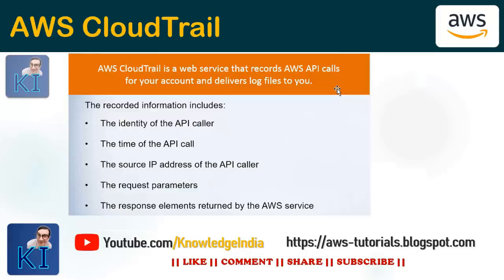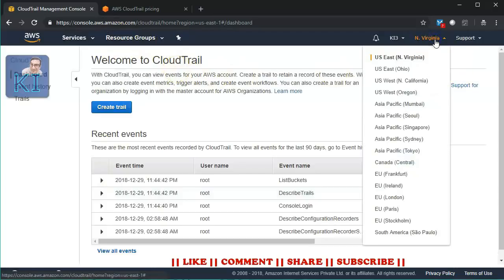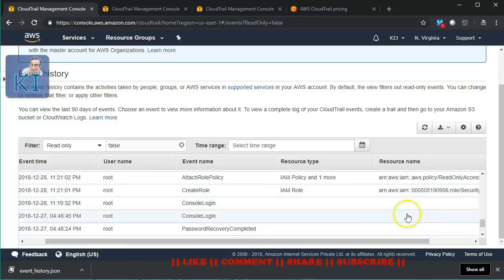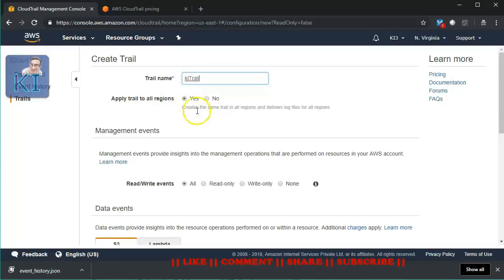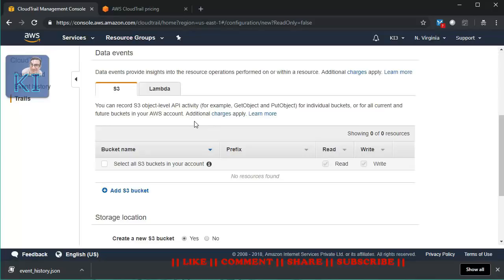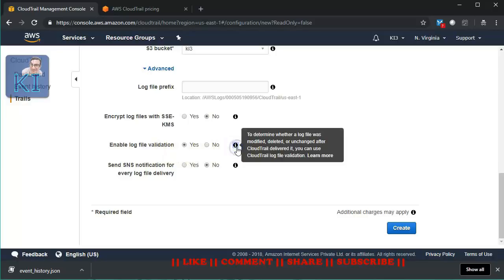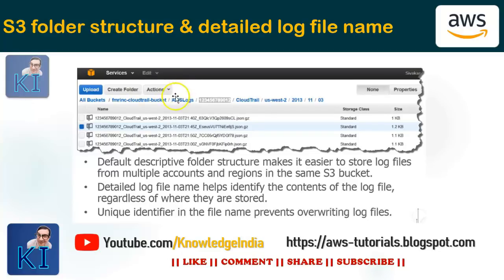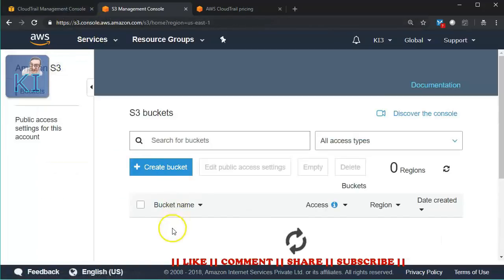AWS CloudTrail - Part 1 - What is CloudTrail? Trail creation & Log delivery to S3 bucket | DEMO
In this video:
- What is CloudTrail, how does it help?
- How to create a Trail & setup log delivery to your S3 bucket, with a detailed DEMO.